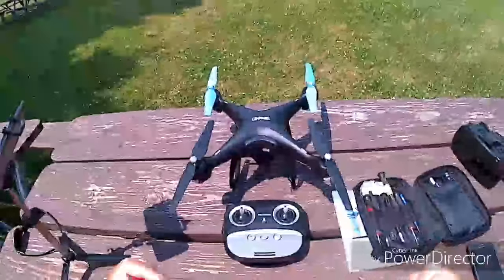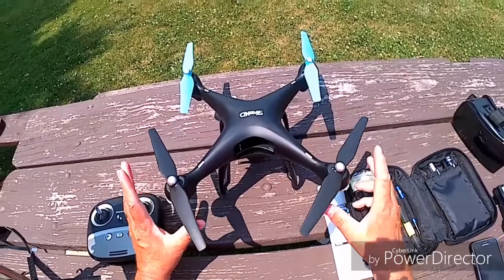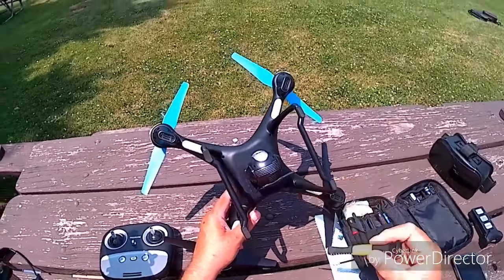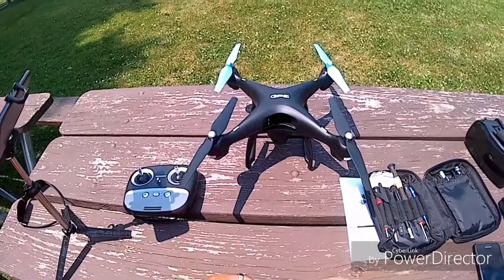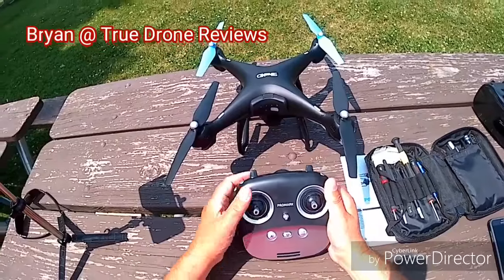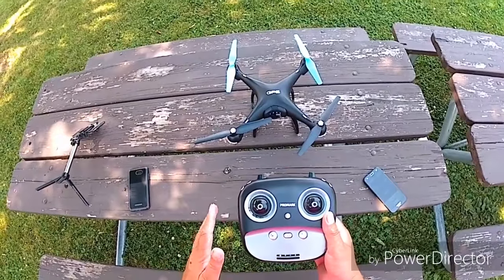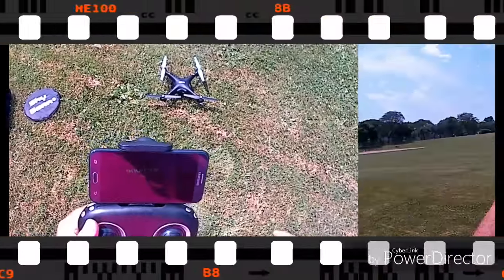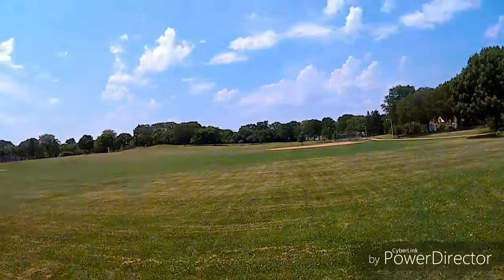PROMARK SHADOW GPS Drone Part 2. (In the field)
Here we will have a more in-depth look and set up of the inexpensive but super cool PROMARK SHADOW GPS drone!
This is part 2 of 3 videos highlighting this quad.

Check it out here:

Part 1 unbox/overview video :